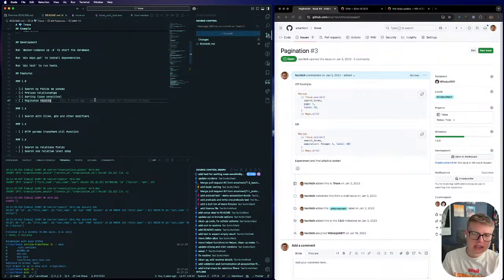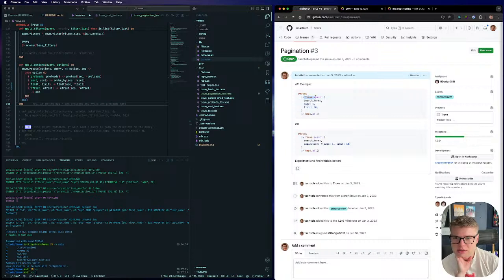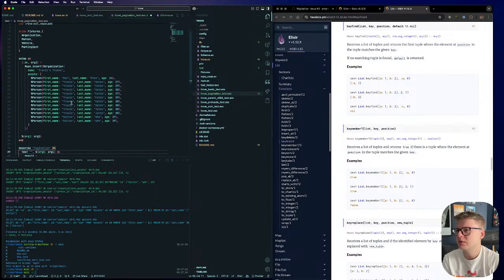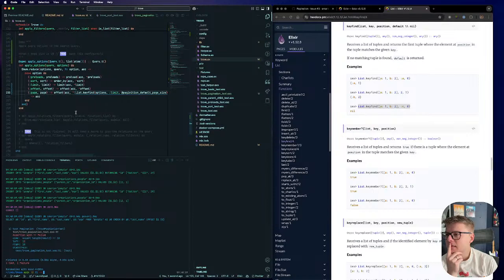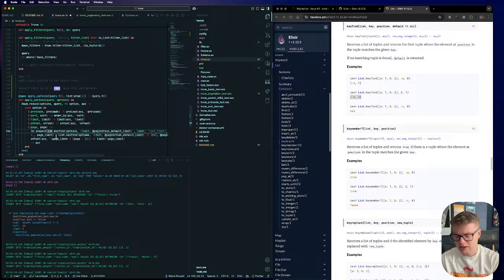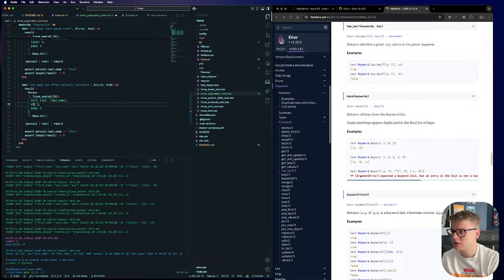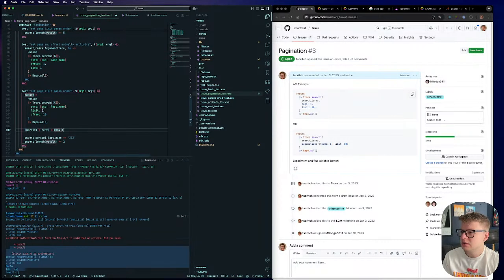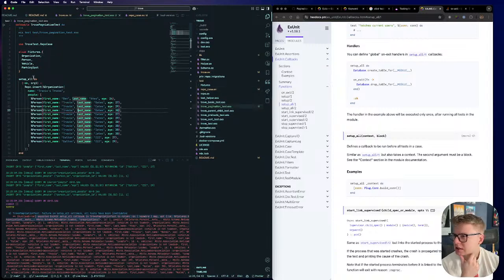Working with Elixir - Trove Development (Pagination)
Working on an open source query builder for SmartRent apis